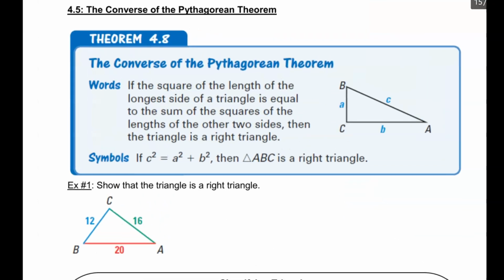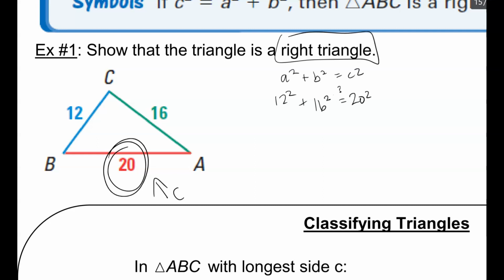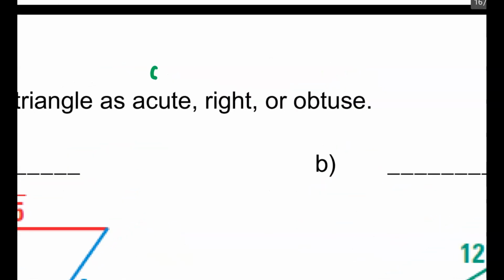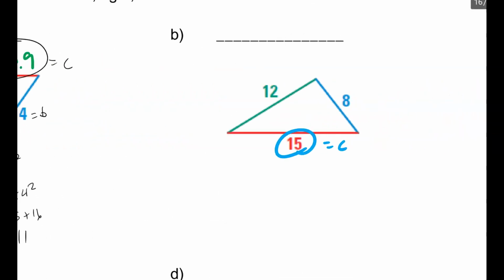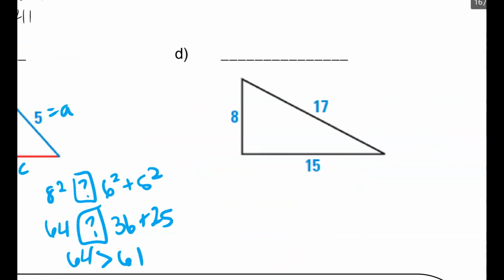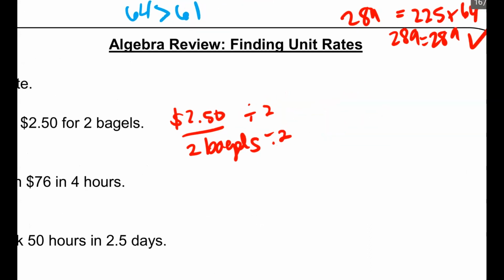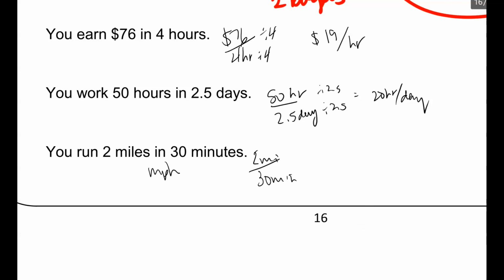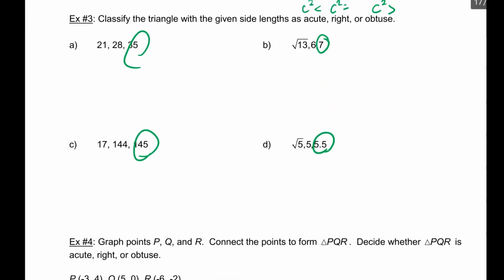12/9 class 4.5 first half